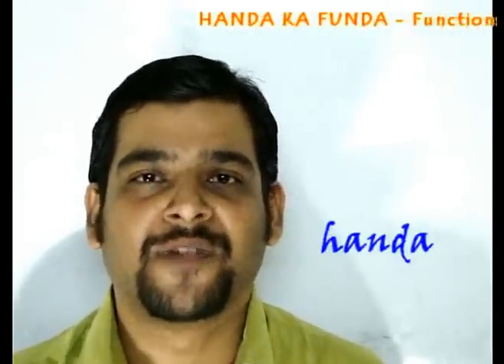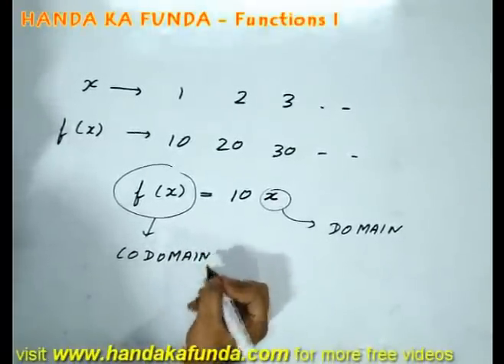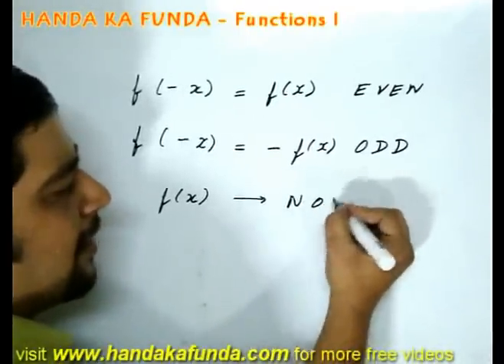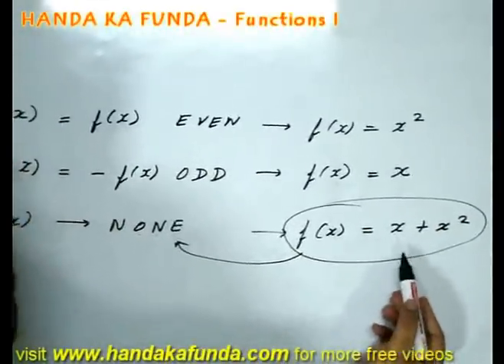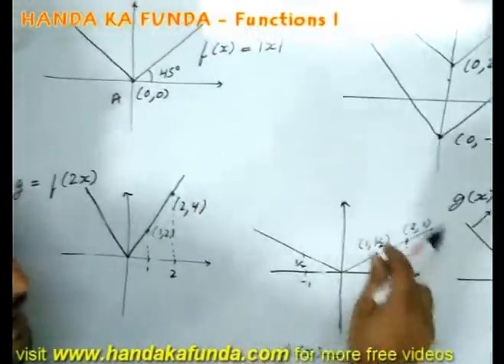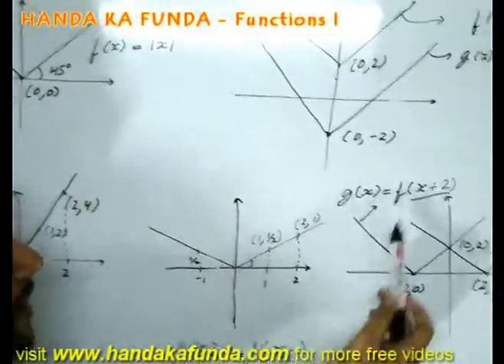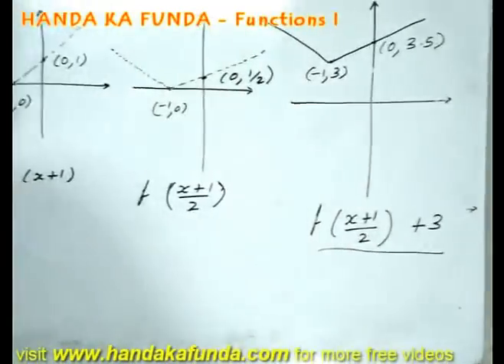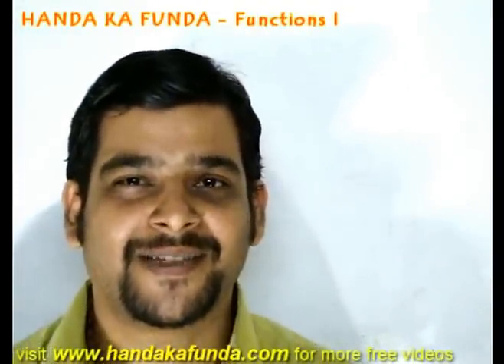How to solve Function Problems for CAT (Part 1 of 2)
We start off this video by defining a function, it's domain, codomain and range. This is followed the funda of even and odd functions and their properties.

Finally we wrap up the video with graphs of various functions followed by an example.